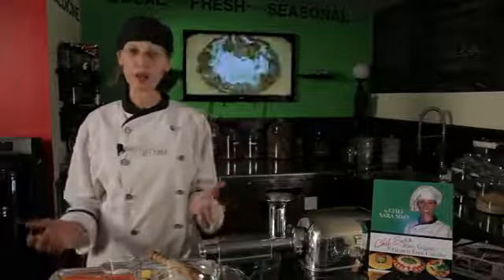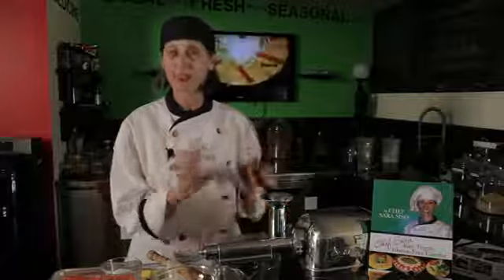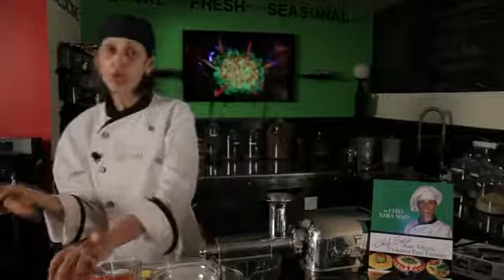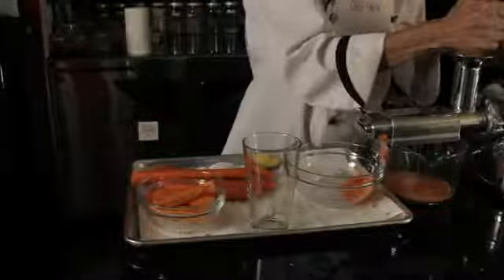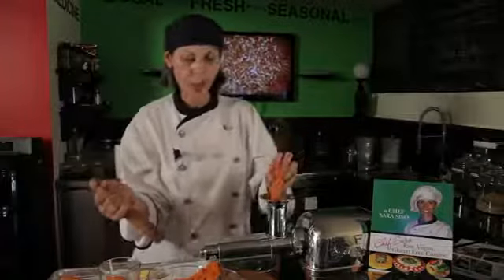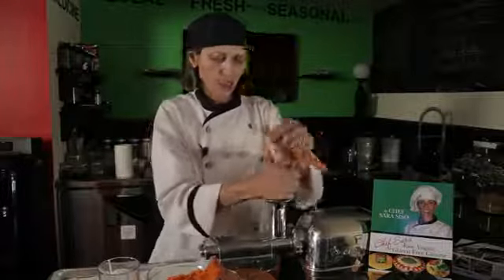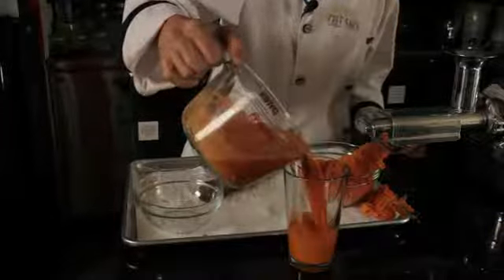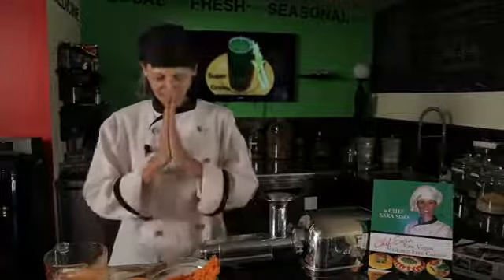Juicing Carrots & Sweet Potatoes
Juicing Carrots & Sweet Potatoes. Part of the series: Raw & Vegan Recipes. Juicing carrots and sweet potatoes is a lot easier to do right at home than you might think. Learn about juicing carrots and sweet potatoes with help from a raw vegan chef in this free video clip.